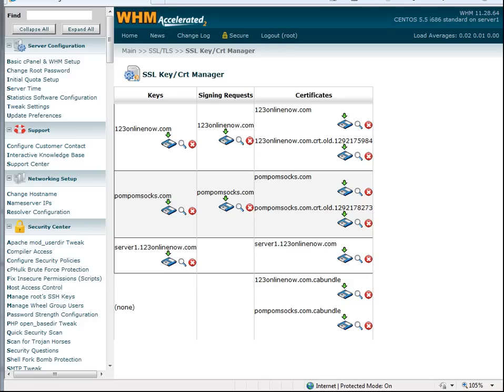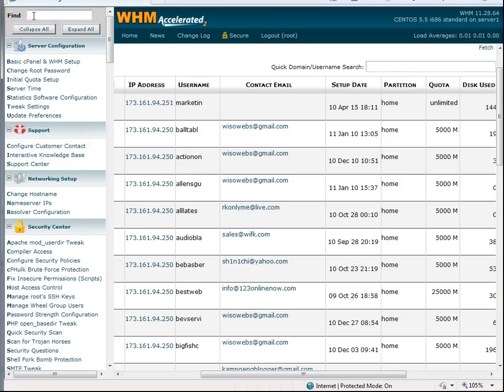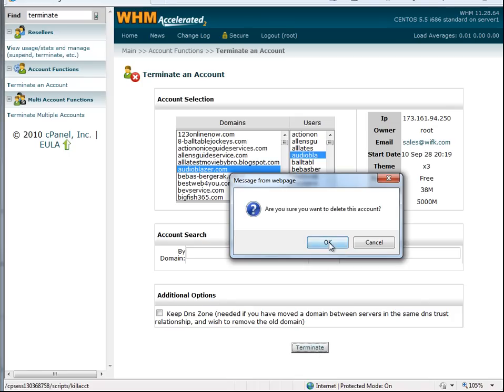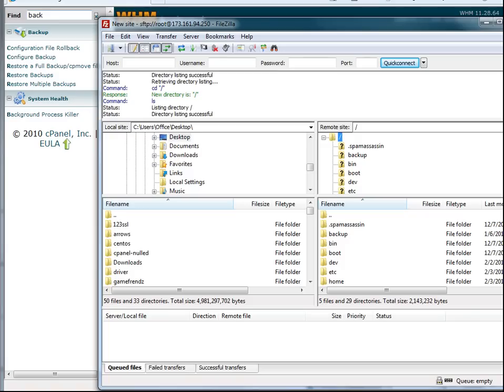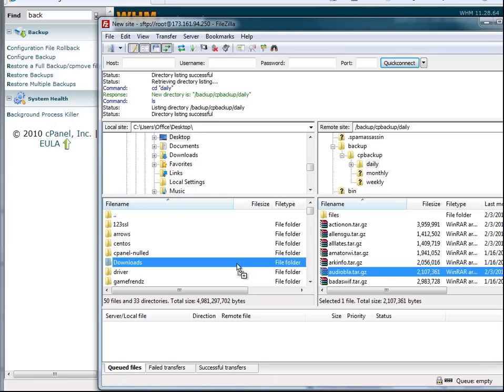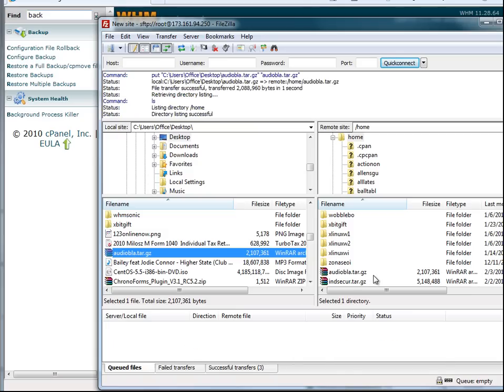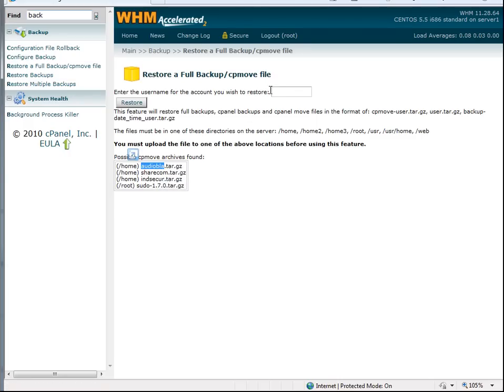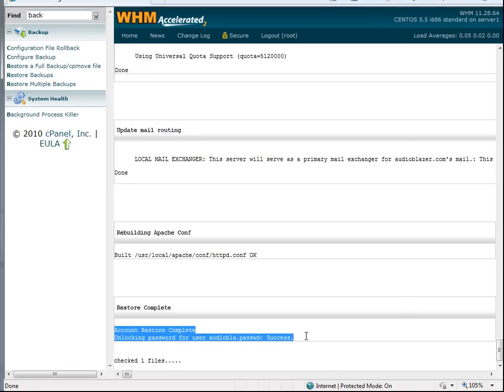restore backup cpanel and whm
how to restore a backup with cpanel or whm